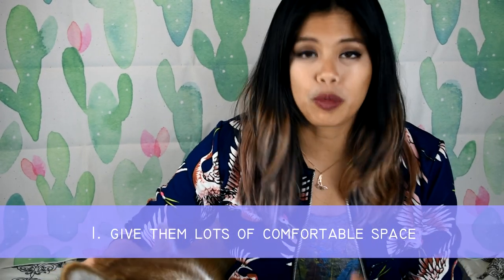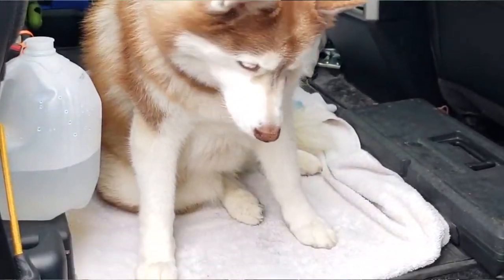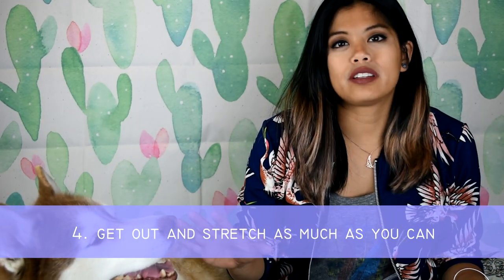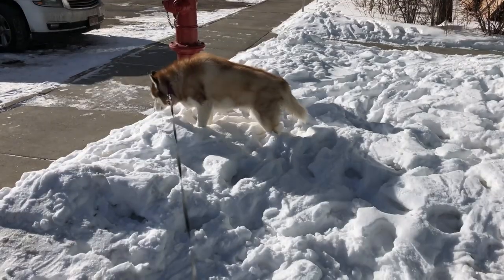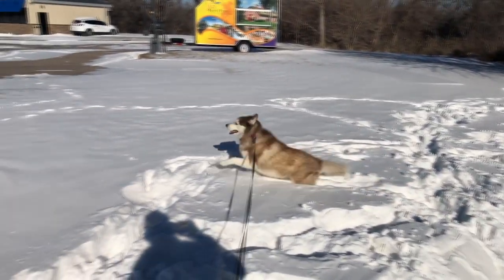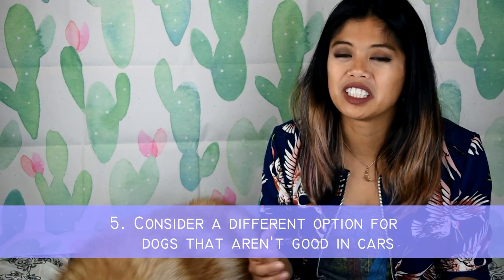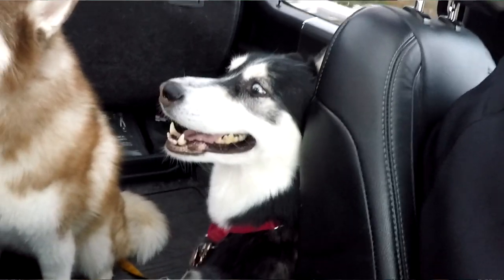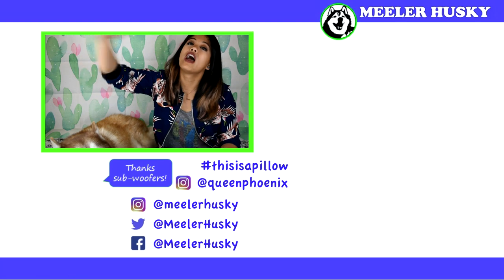Long Distance Travel With Our Husky | Tips For Driving Your Dog Across The Country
Phoenix and 2 humans drove all the way from New Jersey to California! Here are some things we learned from her cross-country adventure.

Thank you so much to Mike's bff, Jon, who made this trip possible. He and Mike traded off driving but Jon is a long distance driving pro! Also special thanks to Jon's wife, Shannon, for letting us borrow him over the New Year's Holiday. You both rock!